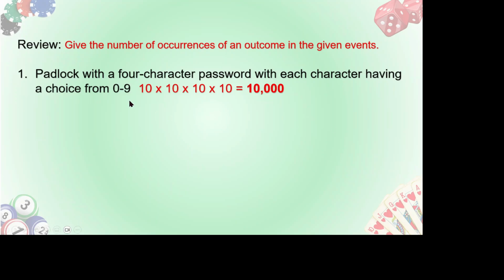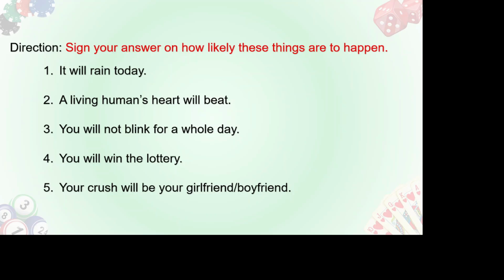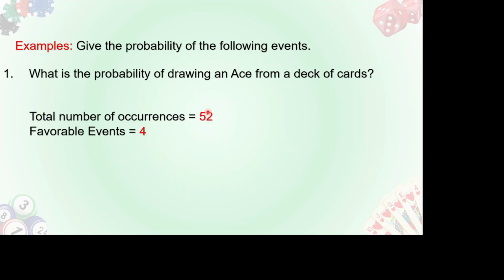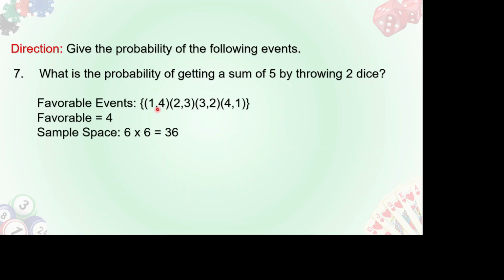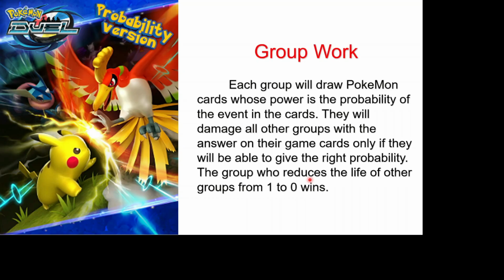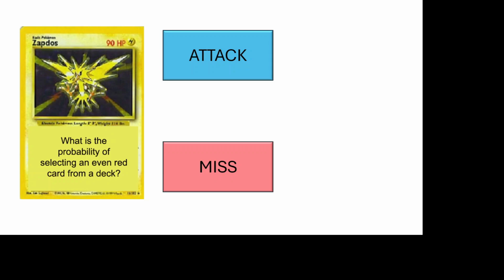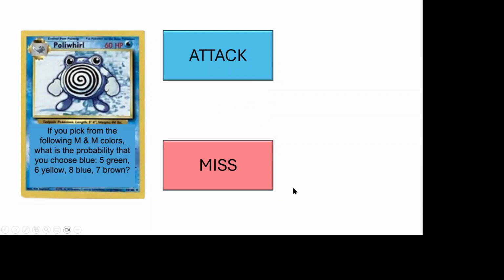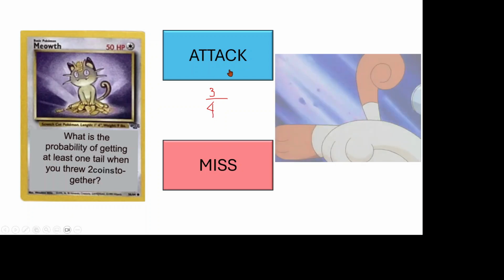Probability of Simple Events Part 1